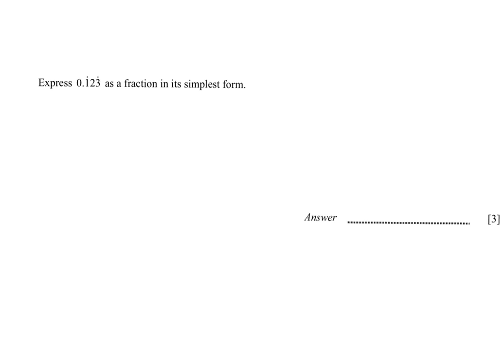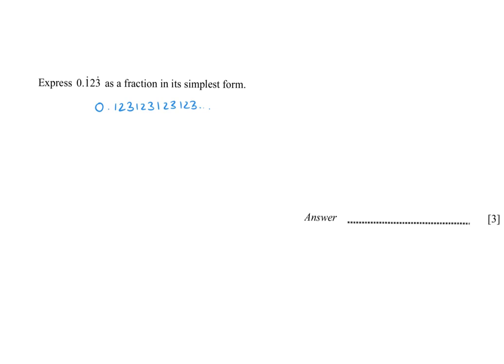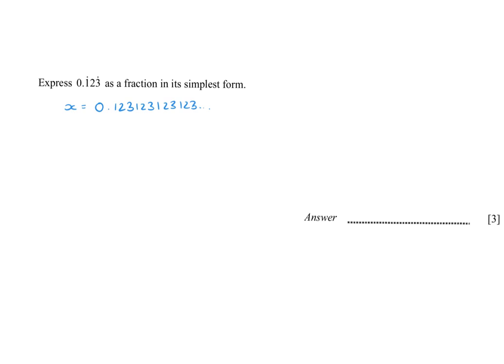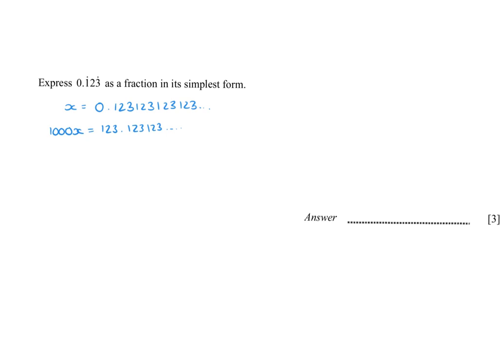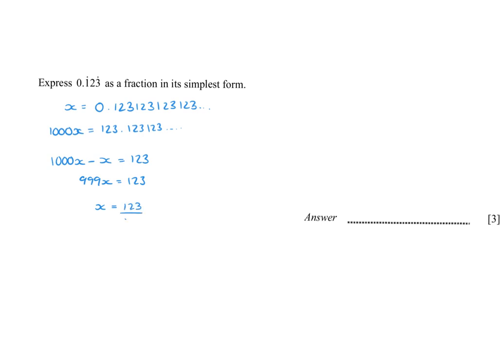Converting a recurring decimal to a fraction